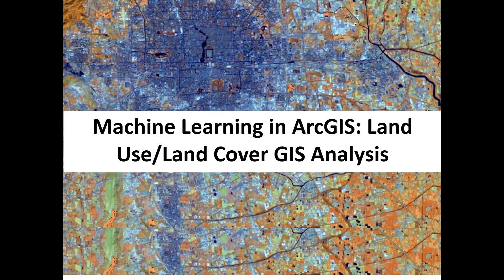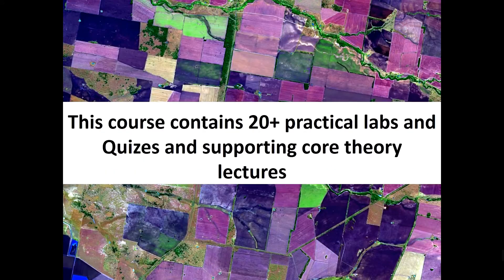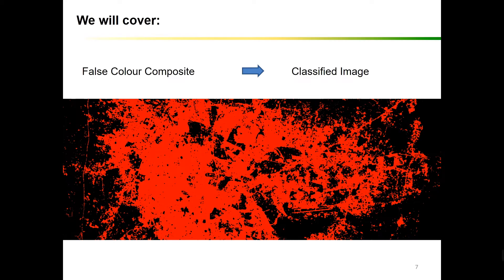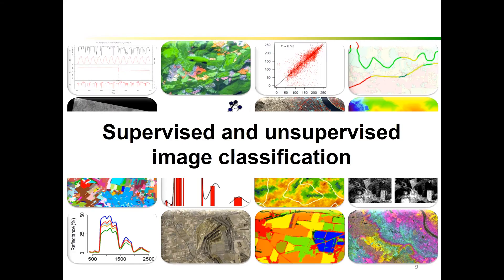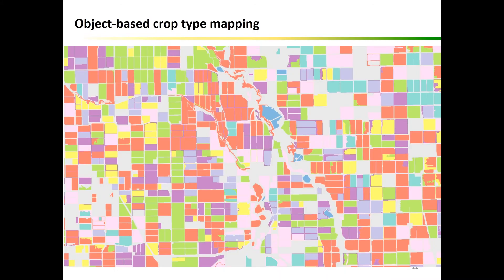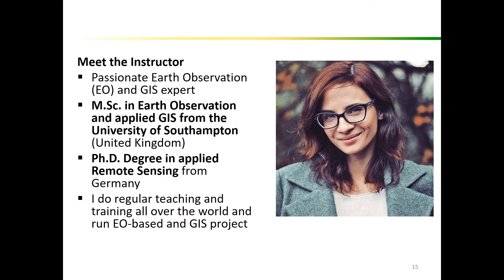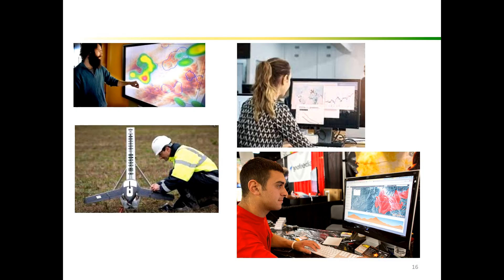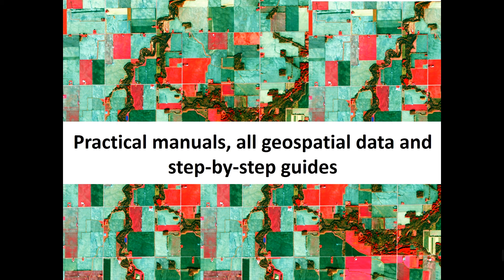Machine Learning in ArcGIS : Map Land Use Land Cover in GIS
Land Use / Land Cover mapping with Machine Learning and Remote Sensing Data in ArcGIS

This course is designed to take users who use ArcGIS for basic geospatial data/GIS/Remote Sensing analysis to perform more advanced geospatial analysis tasks including object-based image analysis using a variety of different data and applying Machine Learning state of the art algorithms. In addition to making you proficient in ArcGIS for spatial data analysis, you will be introduced to a powerful opportunity to learn how to use ArcGIS also for advanced satellite-based image analysis for the most demanded task in Remote Sensing, that is land use and land cover mapping.

I'm very excited that you found my LULC Advanced course. This course is designed to equip you with the practical knowledge of advanced Land Use and Land Cover (LULC) mapping, which is one of the core skills for any Geographic Information Systems (GIS) and Remote Sensing analyst. By the end of the course, you will feel confident and completely understand and apply advanced Geospatial analysis including performing Machine Learning algorithms for land use and land cover mapping and learning object-based image analysis and basics of segmentation. All this you will be able to carry out on the real data in one of the most popular GIS software which is ArcGIS.

This course is different from other training resources. Each lecture seeks to enhance your GIS and Remote Sensing skills in a demonstrable and easy-to-follow manner and provide you with practically implementable solutions. You’ll be able to start analyzing spatial data for your own projects and gain appreciation from your future employers with your advanced GIS skills and knowledge of the cutting edge LULC techniques.

In the course, you will be able to learn how to carry out all stages of LULC mapping from acquiring satellite data to assessing the accuracy of your Remote Sensing map and design a beautiful change map readily available to be inserted in your document or report.

The course is ideal for professionals such as geographers, programmers, social scientists, geologists, GIS, and Remote Sensing experts and all other experts who need to use LULC maps in their field and would like to learn the fundamentals of LULC and change detection in GIS. If you're planning to undertake a task that requires to use a state of the art classification algorithms for creating, for instance, land cover and land use maps, this course will give you the confidence you need to understand and solve such geospatial problem.

One important part of the course is the practical exercises. You will be given some precise instructions, codes, and datasets to create LULC maps and change maps using the ArcGIS software.

In this course, I include downloadable practical materials that will teach you:

- Advance your skills in ArcGIS

- Understand the concept of Machine Learning and main types of machine learning in GIS including supervised and unsupervised Machine Learning Algorithms

- Learn how to classify satellite and UAV images with different machine learning algorithms in ArcGIS

- Learn how to perform training, validation data collection, and accuracy assessment

- Learn how to perform object-based image analysis

- Perform image segmentation in ArcGIS